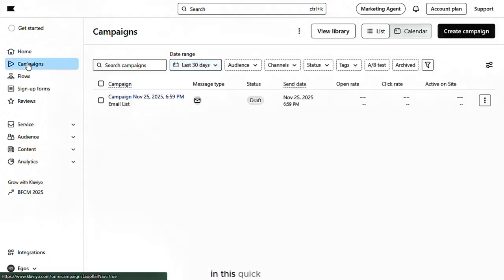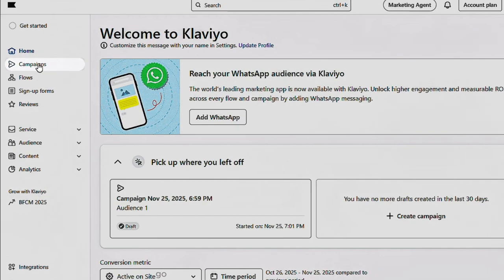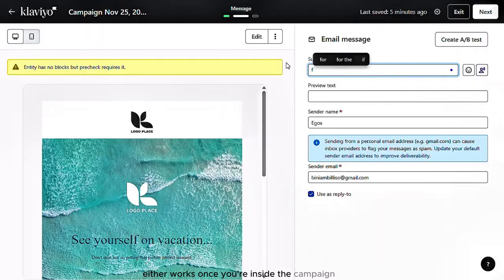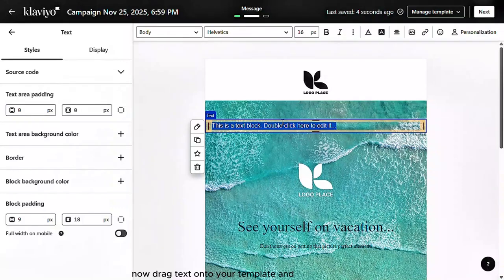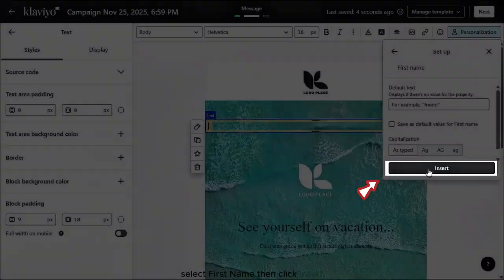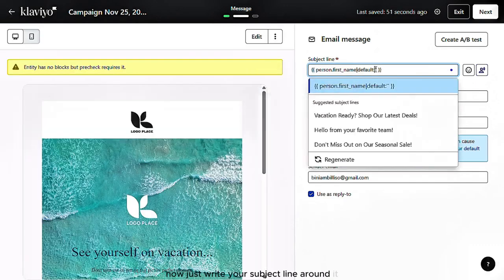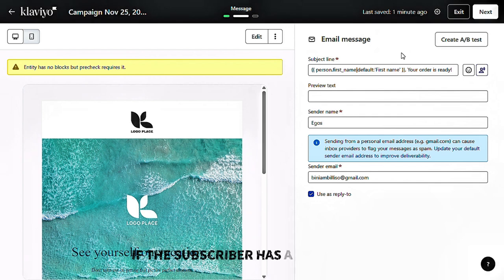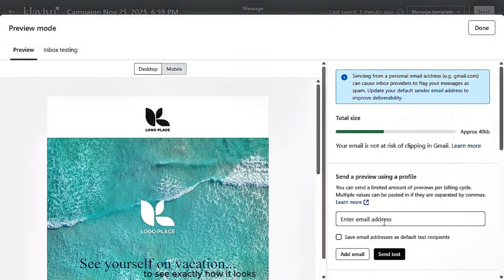How to Add First Name in Klaviyo Subject Line (Do This for Higher Opens)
Stop sending cold, generic emails. In this quick Klaviyo tutorial, I’ll show you exactly how to add the subscriber’s first name inside your email subject line using Klaviyo’s personalization tags.
This trick takes less than a minute and instantly makes your emails feel more personal — which means higher open rates and better engagement.

What you’ll learn:
– How to insert first name into the subject line
– The correct Klaviyo variable to use
– What to do if the subscriber doesn’t have a first name
– Best practices for personalization in email marketing